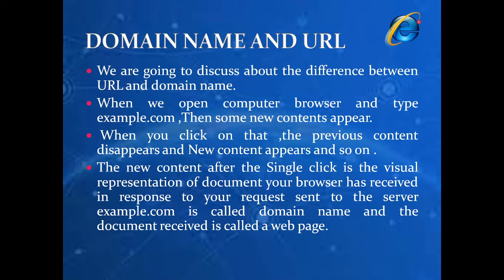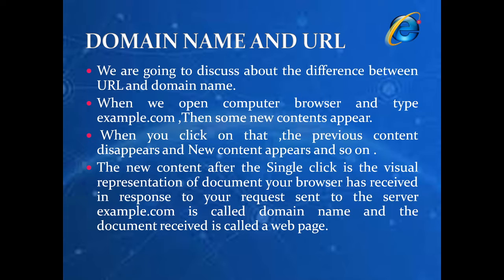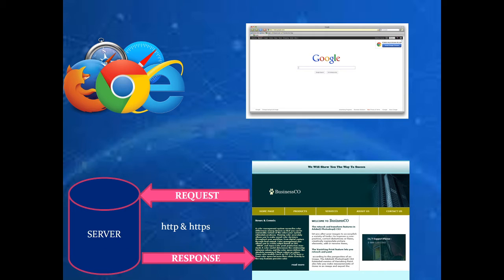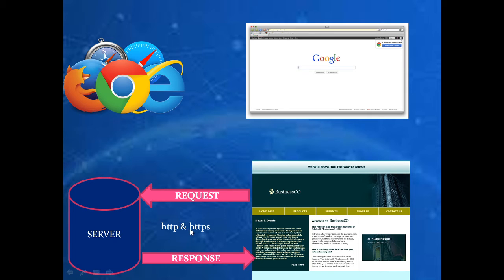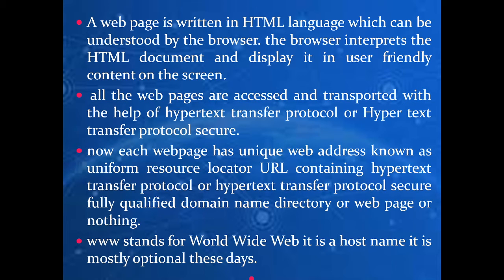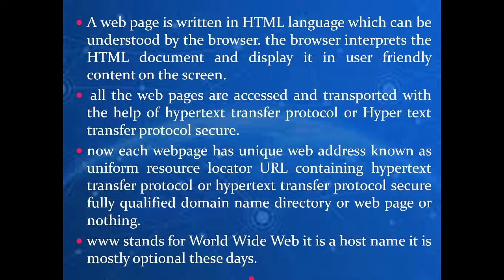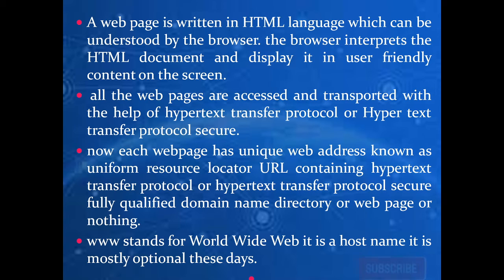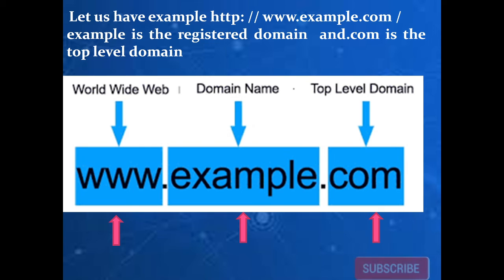TCP IP ProtocolPart II|Python for beginners|Learn Python|Python Tutorial